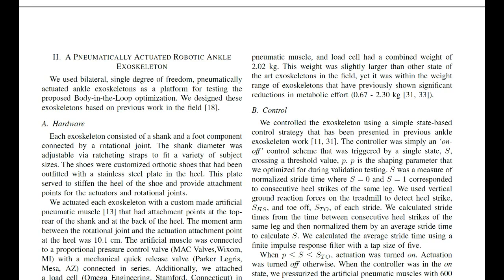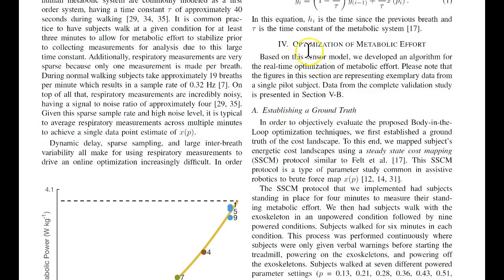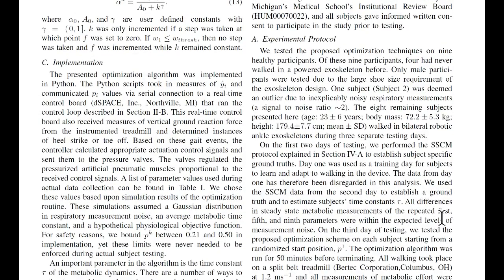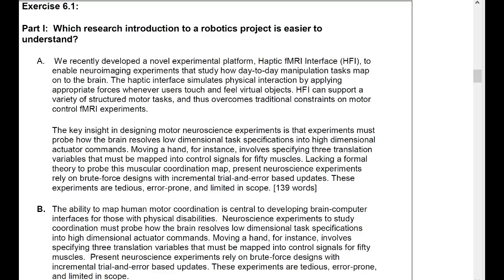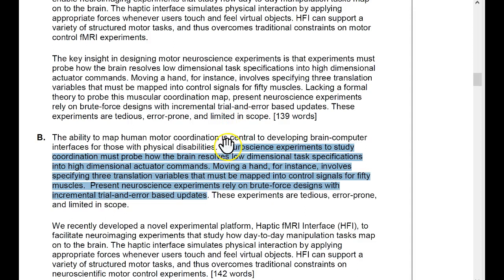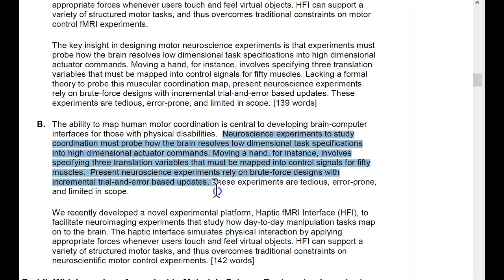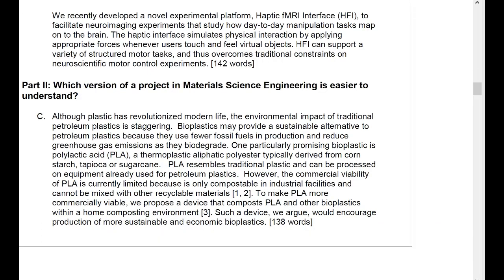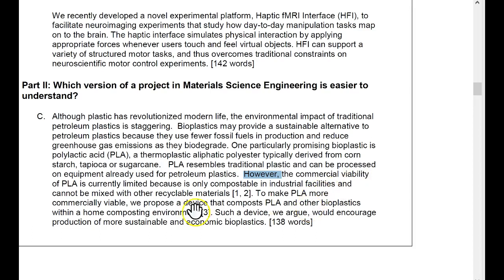IMRD Variation Part II